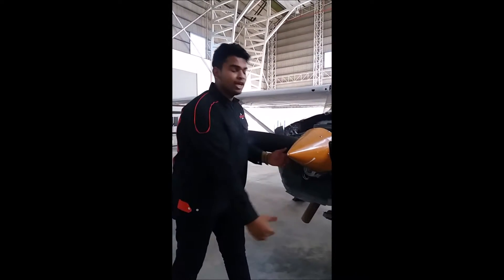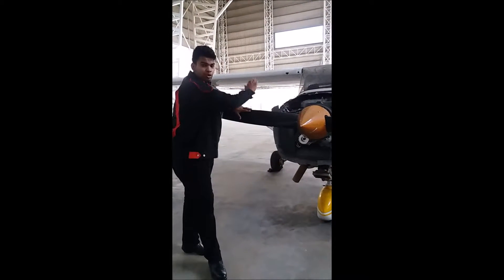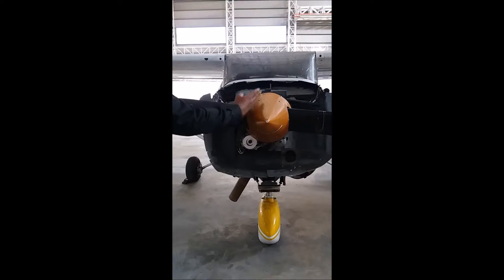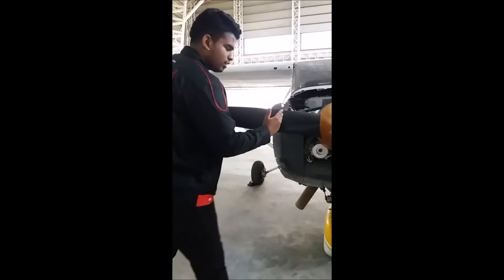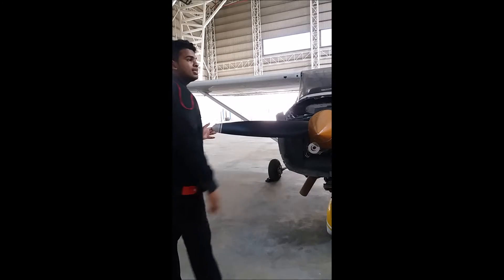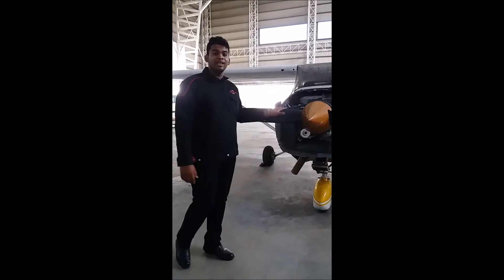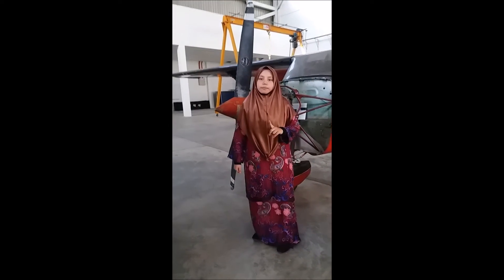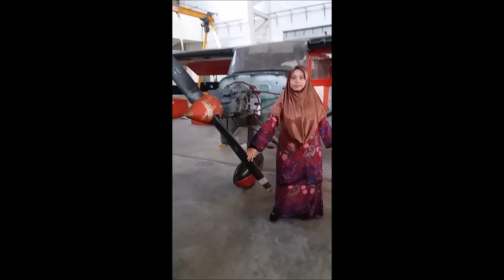Composite Propeller Construction & Blade Master Station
An interactive learning video regarding Module 17 Propeller Part 66 presented by group 7 Semester 5 students.